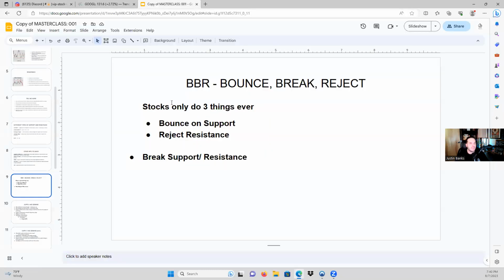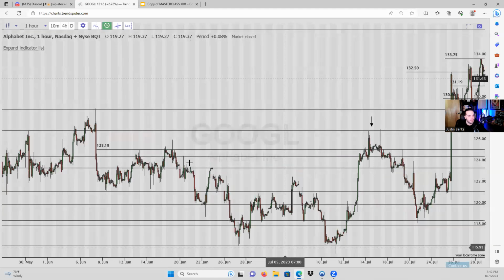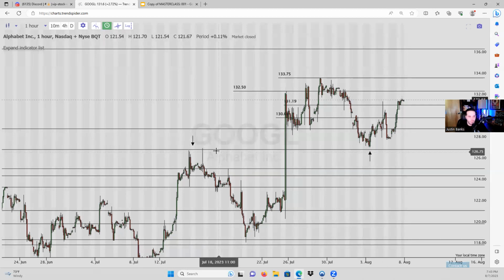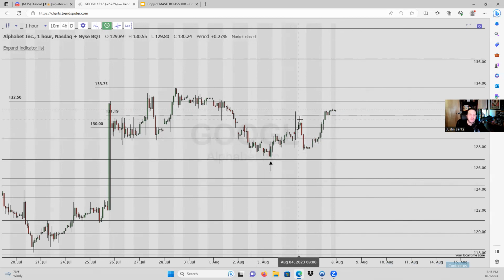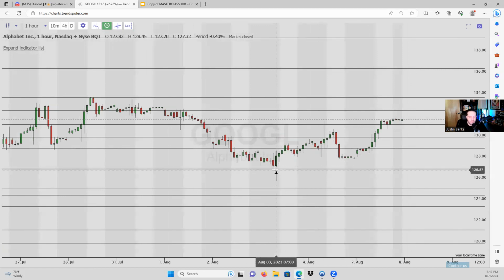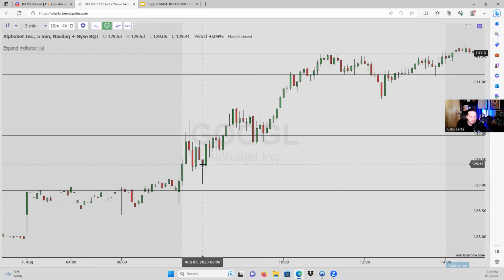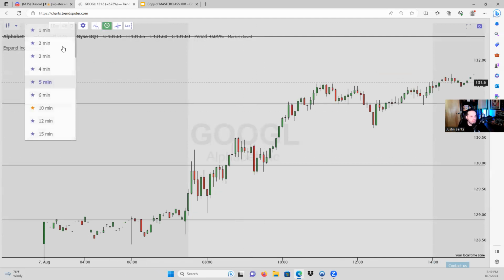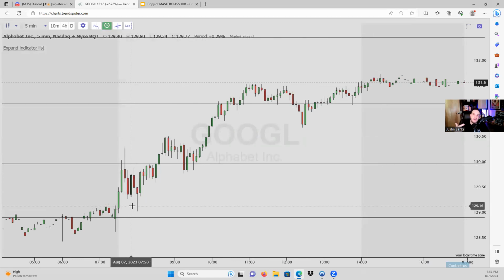FINDING A+ SETUPS | EASIEST METHOD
In this video I go in-depth on how to:
- Psychology
- Time frames to use
- Live Trade
- How to find levels
- How to find A+ Setups to trade